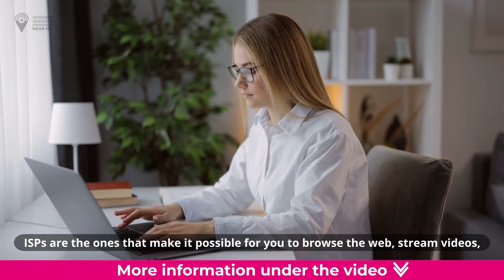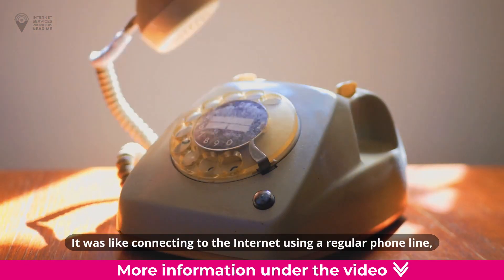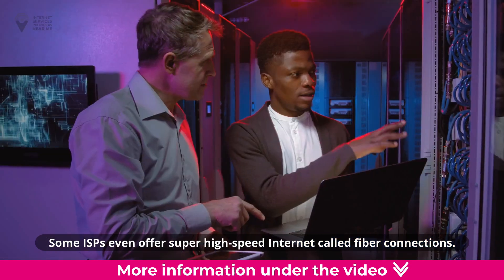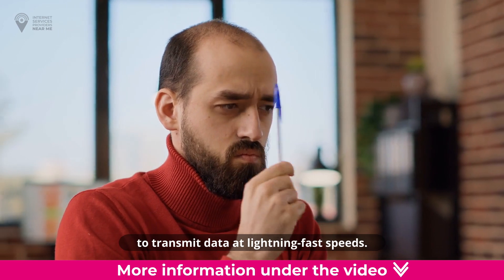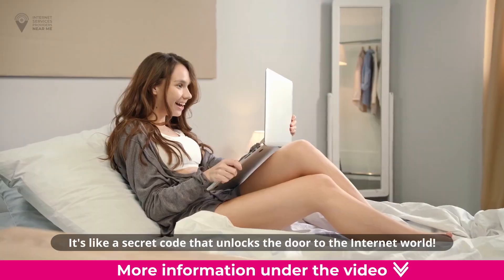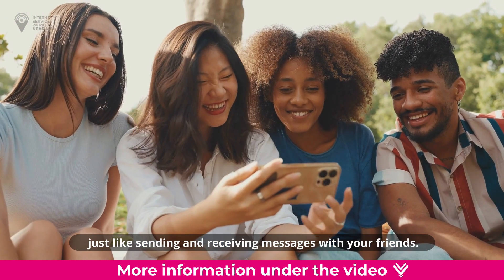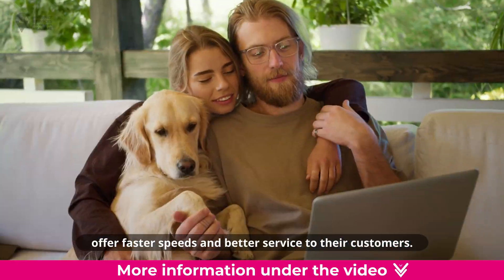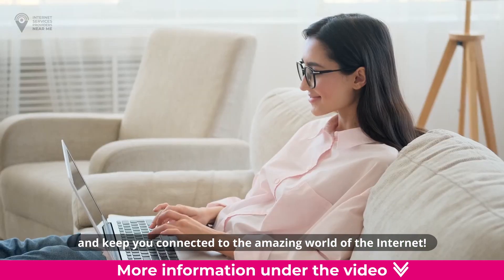ISP | What is ISP in simple words?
ISPs are the ones that make it possible for you to browse the web, stream videos, play online games, and connect with friends and family online. They provide the connection that allows you to access the Internet from your home or office.

Back in the day, ISPs used to provide Internet access through something called dial-up modems. It was like connecting to the Internet using a regular phone line, but the speed was pretty slow, like a turtle's pace. But then, in the late 1990s, ISPs started offering faster broadband Internet access through things like DSL and cable modems. It was like upgrading from a turtle to a cheetah!

Some ISPs even offer super high-speed Internet called fiber connections. It's like having a rocket-powered jetpack for your Internet! Companies like Comcast and Cox provide cable connections, while companies like AT&T and Verizon provide DSL Internet access. They use special cables made of tiny glass fibers to transmit data at lightning-fast speeds.

To connect to an ISP, you need a special device called a modem and an active account with the ISP. The modem is like a magic translator that helps your computer talk to the ISP. When you plug in the modem to your phone or cable outlet, it communicates with the ISP to get you connected to the Internet. It's like a secret code that unlocks the door to the Internet world!

Once you're connected, you get something called an IP address. It's like a special address that identifies your computer on the Internet. It's like your computer's home address in the Internet neighborhood! With an IP address, you can send and receive data on the Internet, just like sending and receiving messages with your friends.

ISPs are like the superheroes of the Internet world. They handle a huge amount of data traffic and need really fast connections to keep everything running smoothly. It's like having a superhighway that connects all the Internet users around the world! ISPs are always working to upgrade and improve their connections to offer faster speeds and better service to their customers. It's like adding more lanes to the superhighway to prevent traffic jams.

So, the next time you connect to the Internet and start exploring the web, remember that it's all thanks to your trusty ISP. They're the ones that make the magic happen and keep you connected to the amazing world of the Internet!